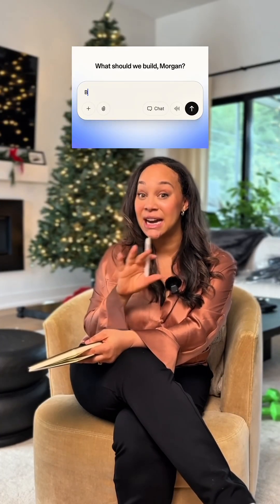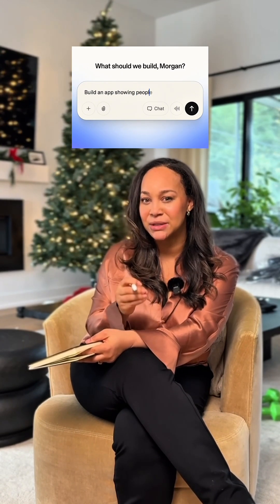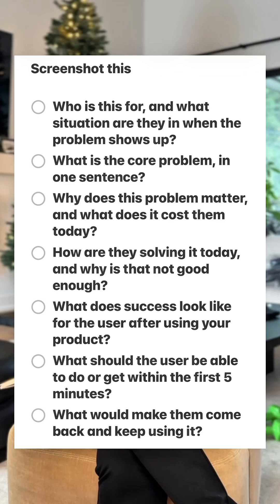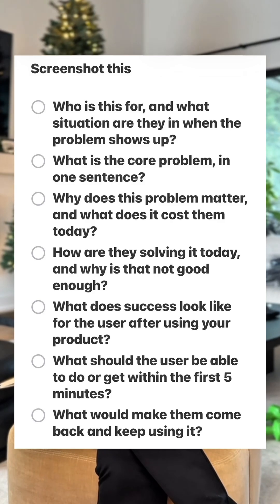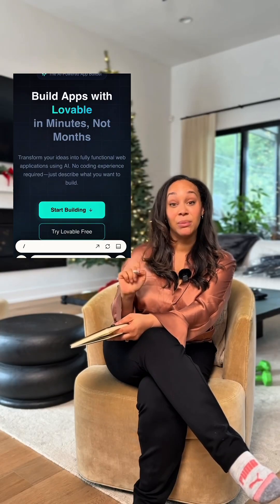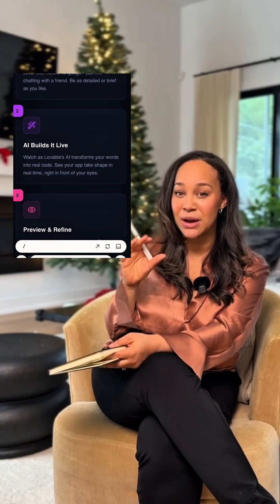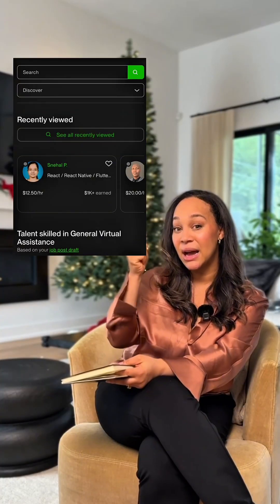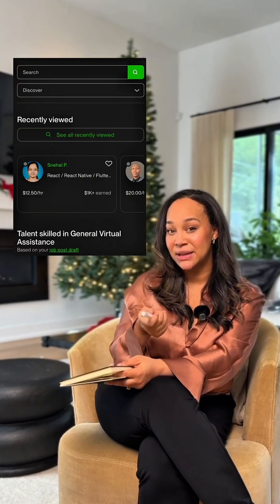How to use Ai to generate a website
BE SPECIFIC: "blue button" vs "a modern button with a calming blue color and subtle shadow that's easy to tap on mobile"
DESCRIBE THE USER: "A busy parent can quickly log their child's reading time without creating an account"
MENTION WHAT YOU DON'T WANT: "No dark mode needed. Keep it simple — no animations or fancy effects"
GIVE EXAMPLES: "Make it look like Notion" or "Similar to the Stripe pricing page" even screenshot inspo you like and upload it!
ITERATE: Start simple, then say "Now add..." or "Change the header to..." in follow-up prompts